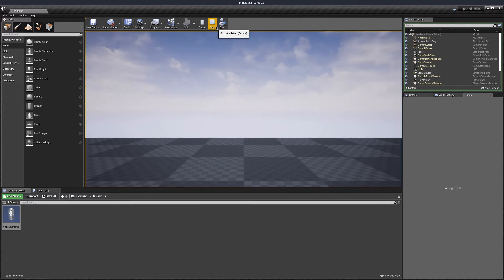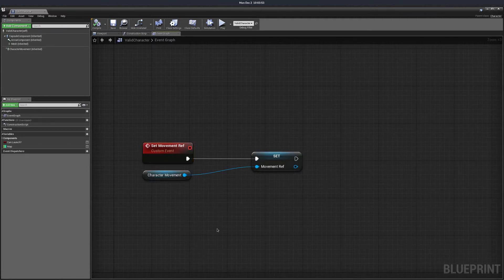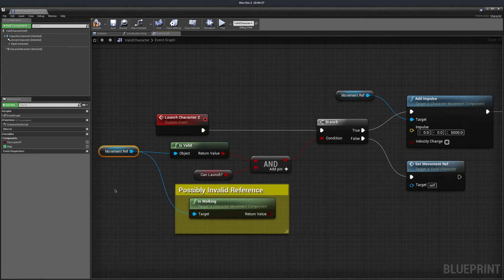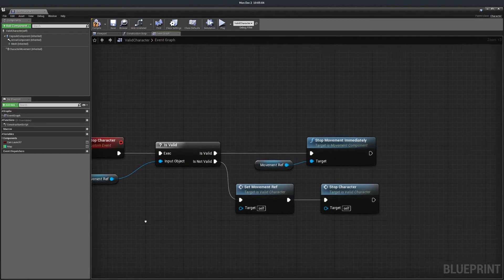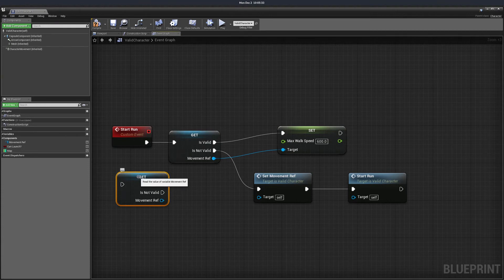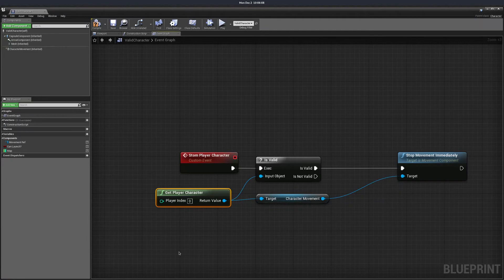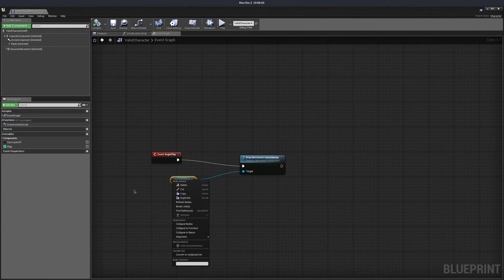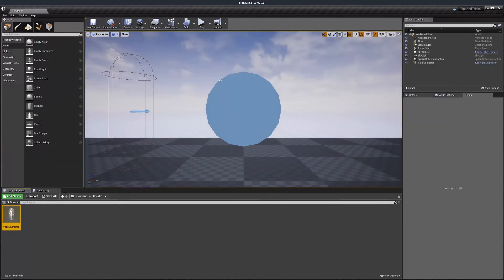Is Valid/Validated Get - UE4 Tips & Tricks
Ever struggling with "Accessed None trying to read property..." error? Here is how you can fix those while keeping your code sane.

Going over different options for variable validation and why and when to use them.

This is first of many small Tips&Tricks videos talking about some things that are maybe not obvious at first but that you learn as you live with the engine for some time. In this case that would be the Validated Get that is a bit hidden option of validation.

Have any features hidden like that that you found out by doing? Let me know and we can learn together.